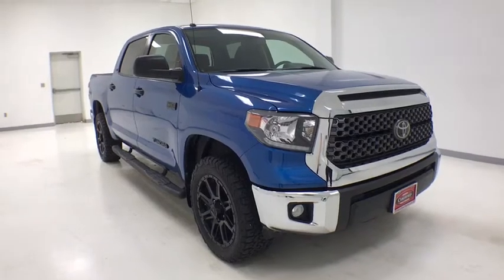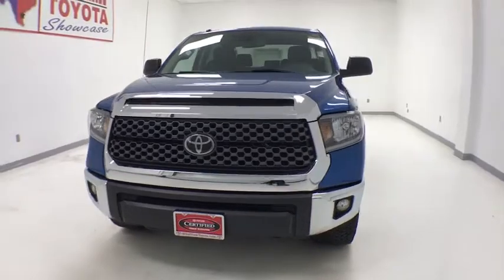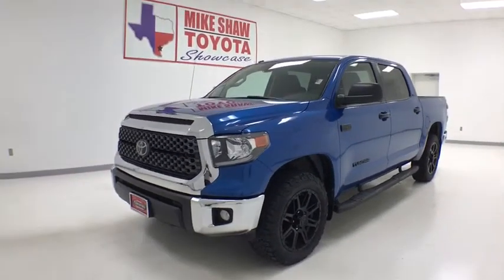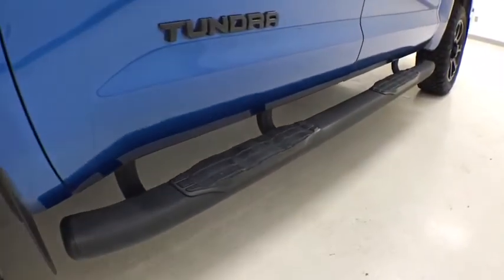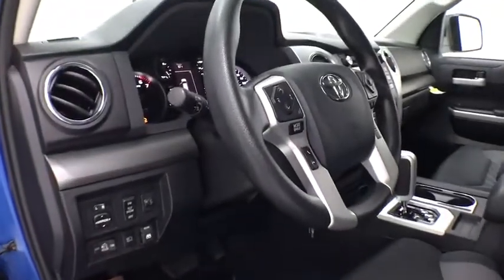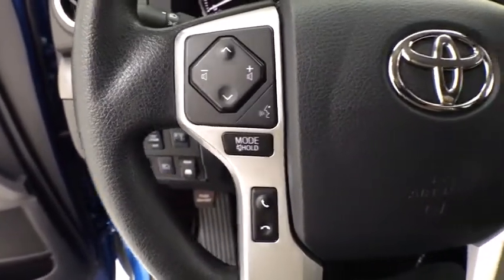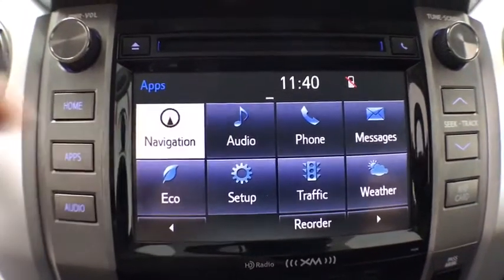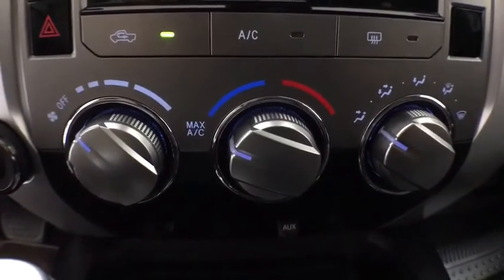2018 Toyota Tundra Corpus Christi, Portland, Victoria, Kingsville, San Antonio, TX 877111A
Blazing Blue Pearl Used 2018 Toyota Tundra available in Corpus Christi, Texas at Mike Shaw Toyota. Servicing the Portland, Victoria, Kingsville, San Antonio, TX area.

ONE OWNER, CLEAN CAR FAX, LOCAL TRADE-IN, ABS brakes, Active Cruise Control, Electronic Stability Control, Heated door mirrors, Illuminated entry, Low tire pressure warning, Remote keyless entry, Traction control. 4WD Odometer is 2990 miles below market average!brbrUPFRONT PRICING***NO PRICING GIMMICKS***5 DAY-500 MILE EXCHANGE POLICY***WE FINANCE with APPROVED CREDIT***ONE YEAR FREE MAINTENANCE***BUY WITH CONFIDENCE*** WE PAY TOP $$$ for TRADES***We will even show you the CARFAX history report and the service department repair order detailing the maintenance performed on the vehicle prior to it going on our lot. We make every effort to service our pre-owned vehicles for your piece of mind! WE BUY CARS, TRUCKS, VANS AND SUVs..brbrbrMike Shaw Pre-Owned Advantage Warranty includes: 3 month limited warranty coverage and free oil changes up to 12,000 miles as well as Free Lifetime Inspections. See dealer for details.